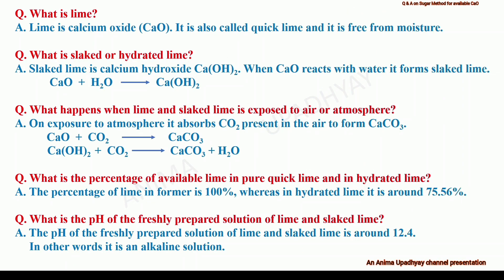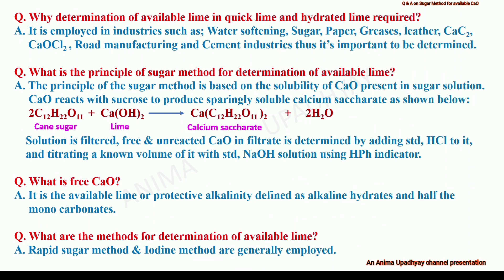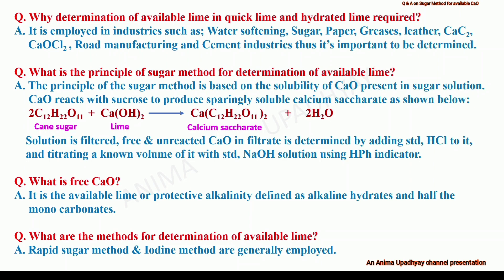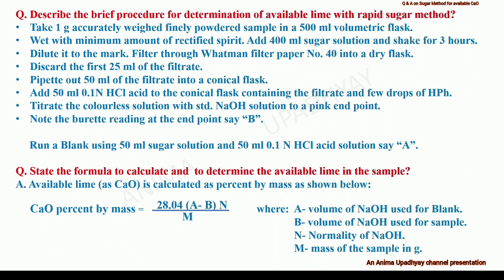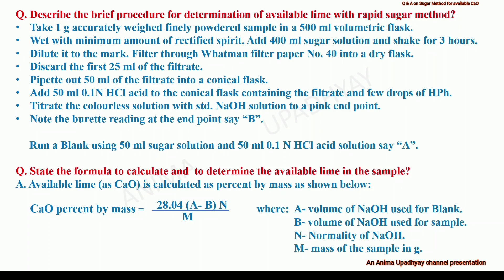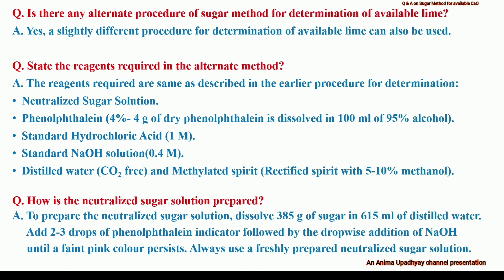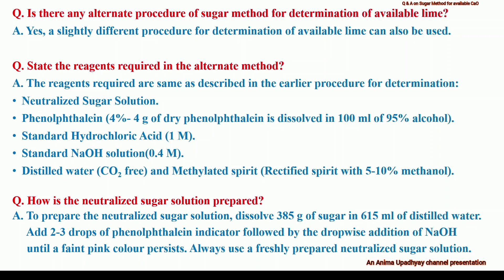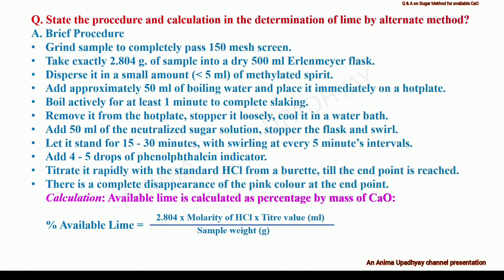Sugar Method for determination of available lime as CaO- Dr. Anima Upadhyay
Principle of the Sugar method,
Reagents required,
Procedure and Calculations all are described in the form of questions and answers.
Reactions involved are also given for better understanding.
An alternate procedure is also explained.